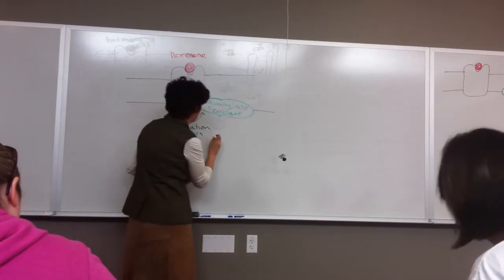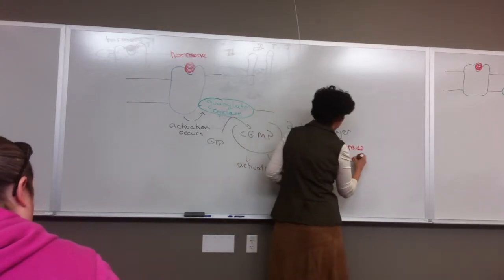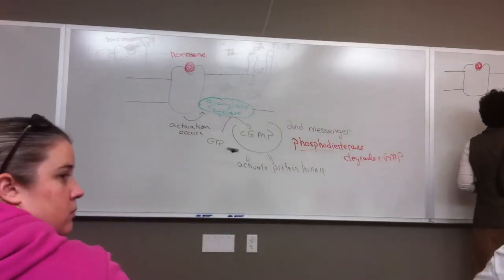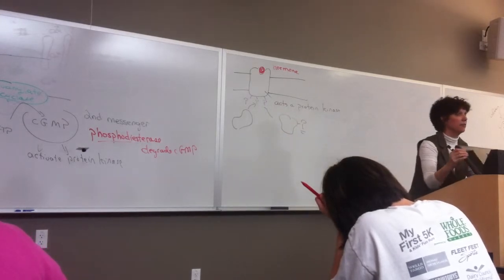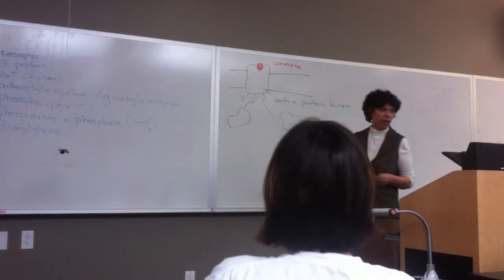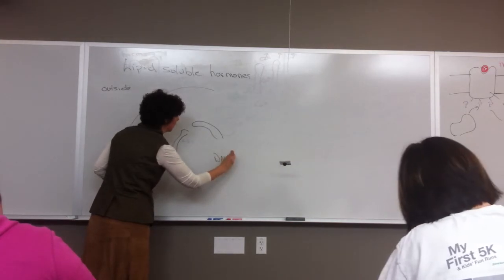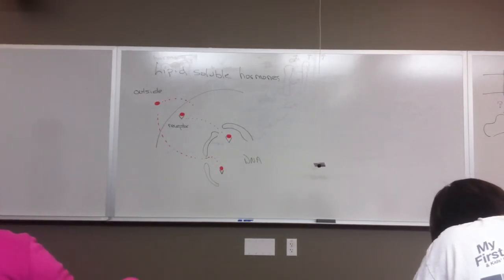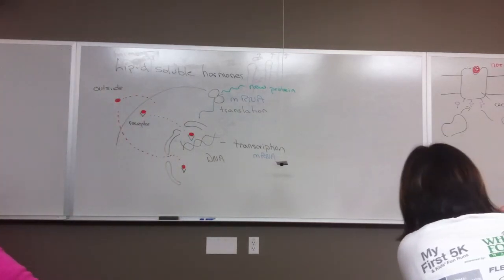Woolsey Bio 431 Spring 13 1.25.13 Part 5